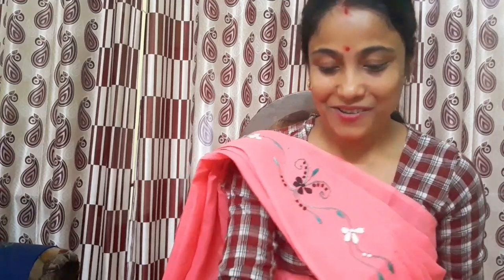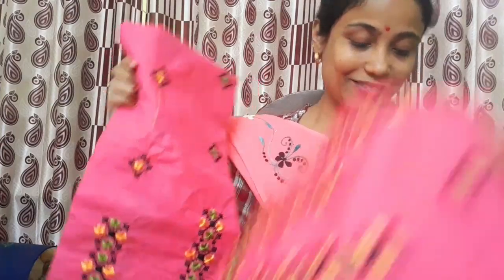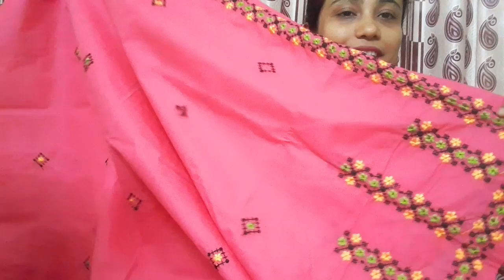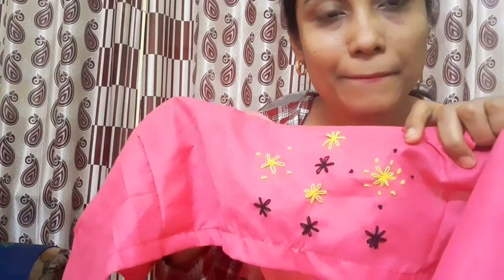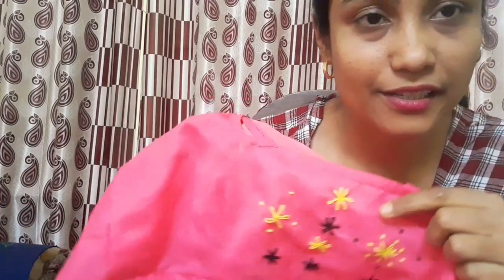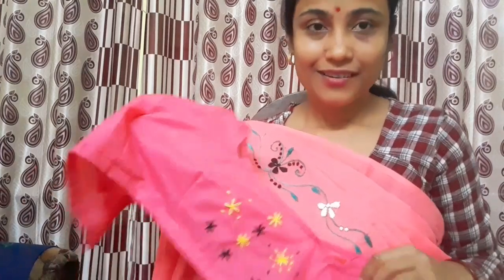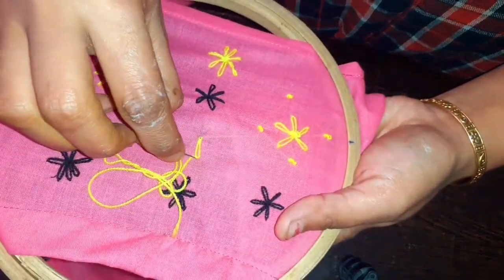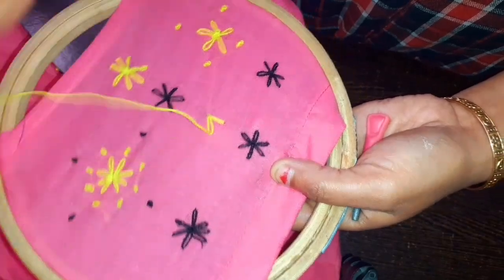হাতেৰে কৰা এটা ব্লাউজৰ ডিজাইন // hand embroidery design //